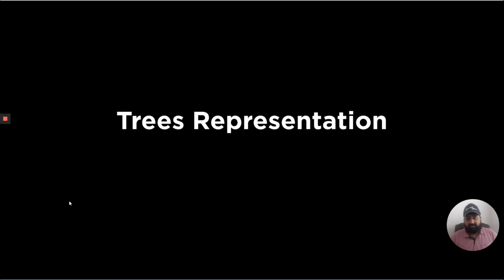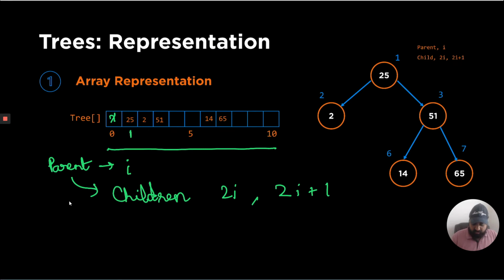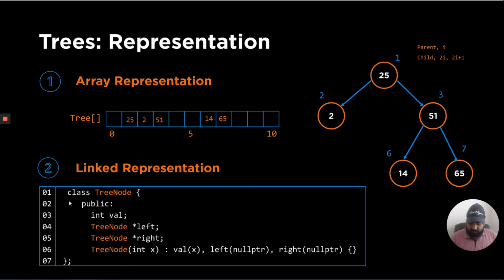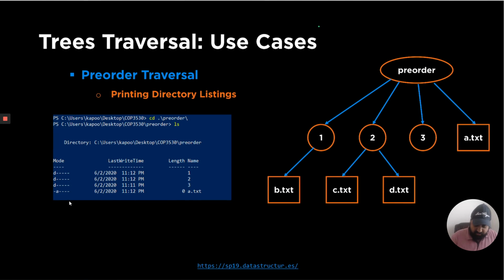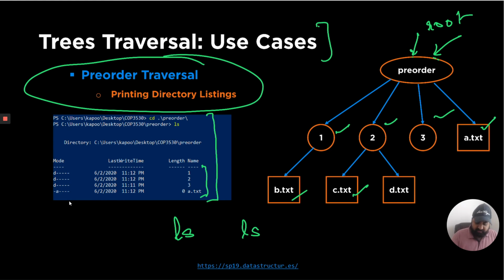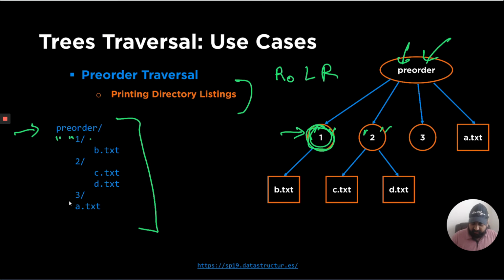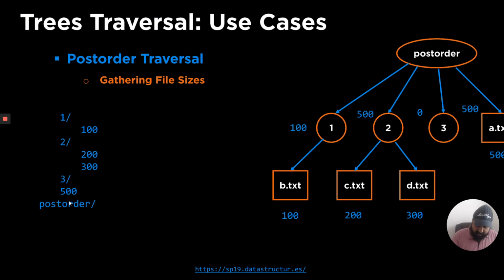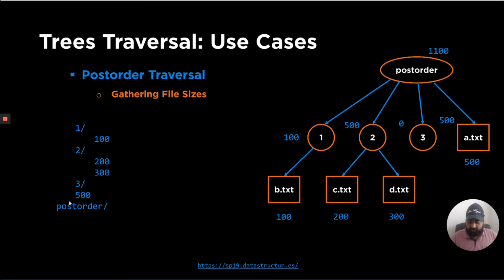Trees (3g): Tree Representation and Traversal Use Cases